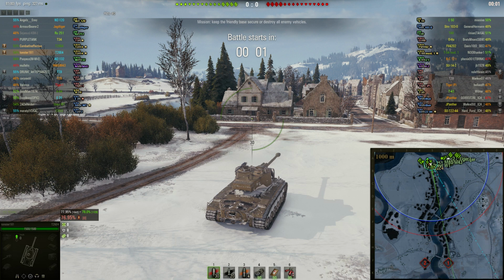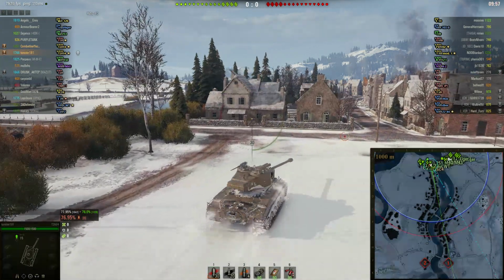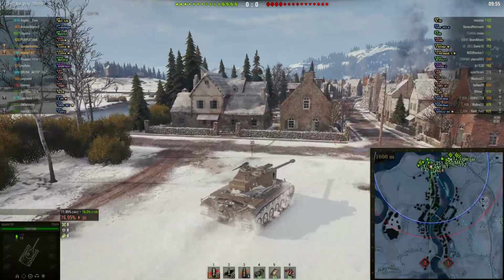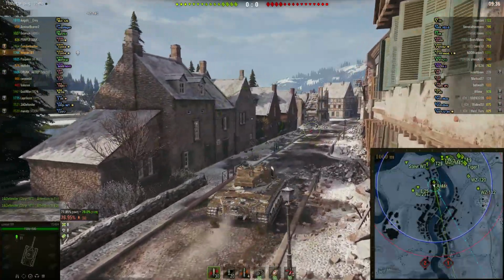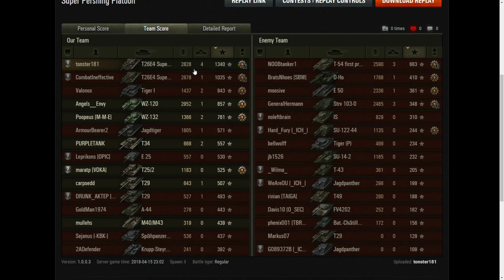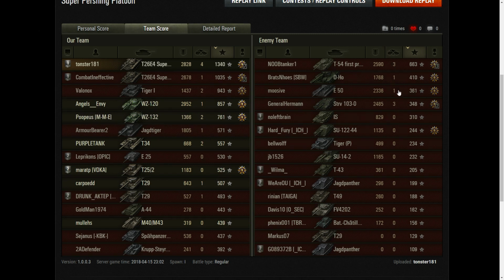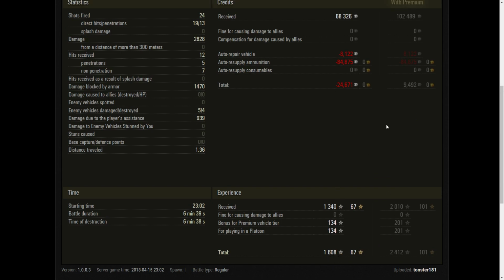Platooned Super Pershings Carry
Combatineffective and I platoon up for some Erlenberg Mayhem.